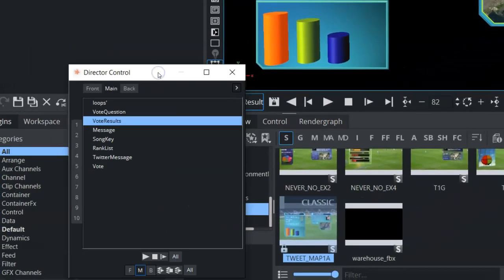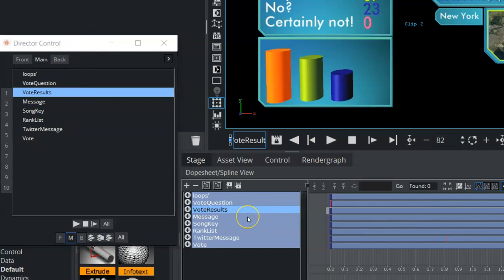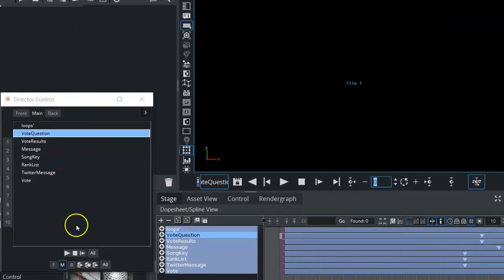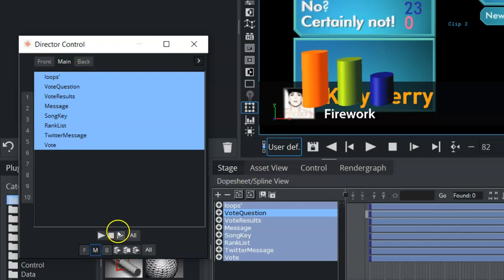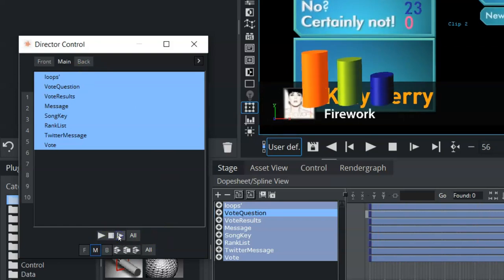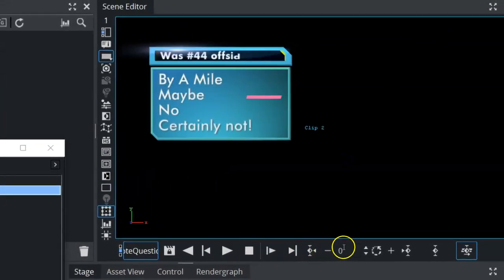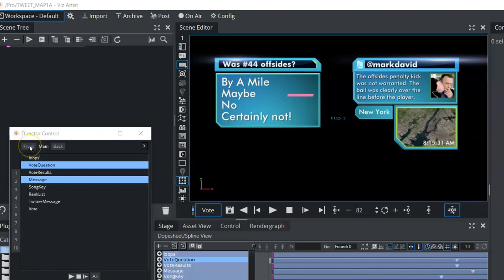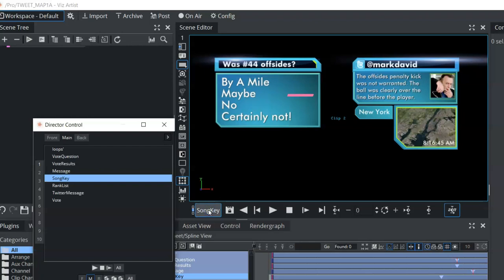Vizrt 5 Director Control Panel Tutorial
Learn how to use the Director Control Panel in Vizrt 5. The Director Control Panel is found in the lower left of the Stage Editor Window. The directors in the Control Panel correspond to the directors within your scene / stage.

 You can use the Director Control Panel to select and control the different directors within your scene. You can play Vizrt directors individually or select them all at once.